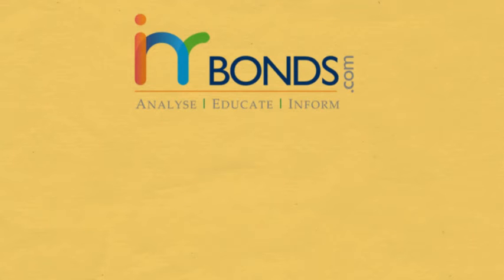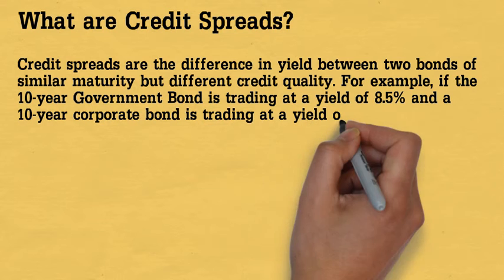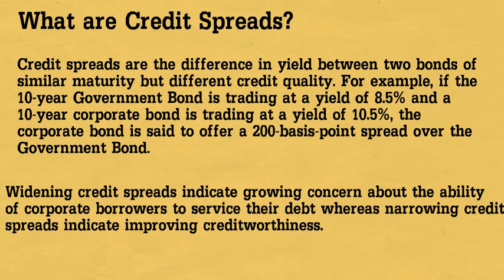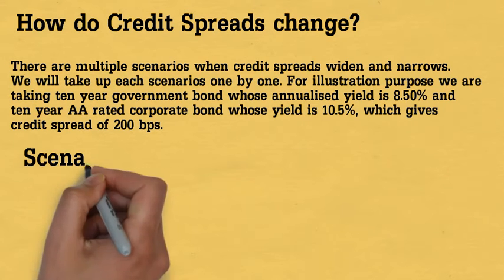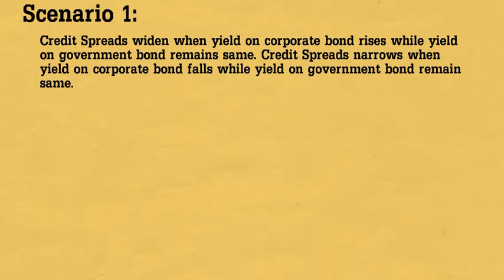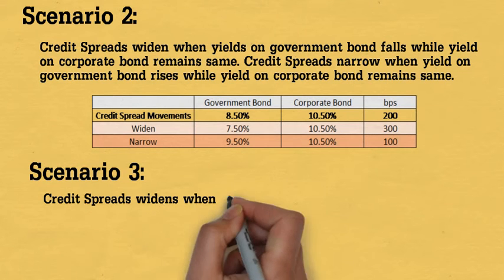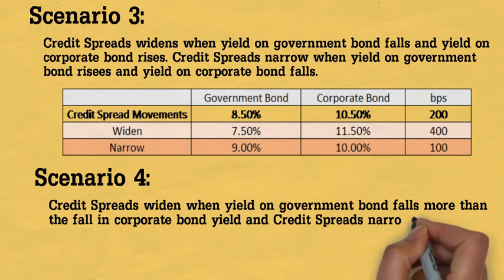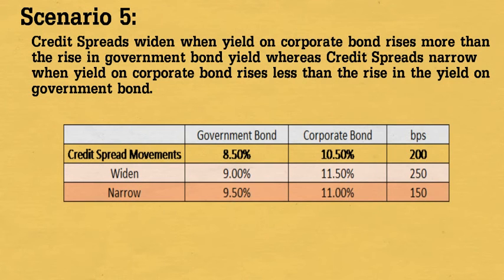Credit Spreads and How it changes?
Credit spreads are the difference in yield between two bonds of similar maturity but different credit quality.